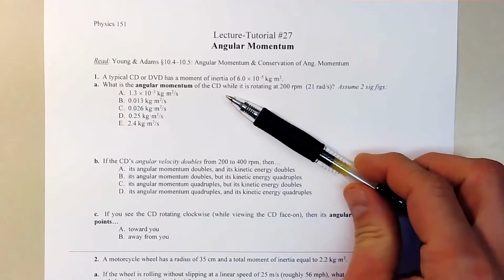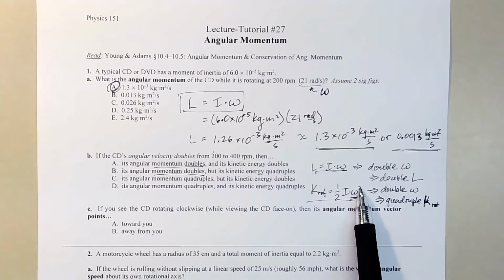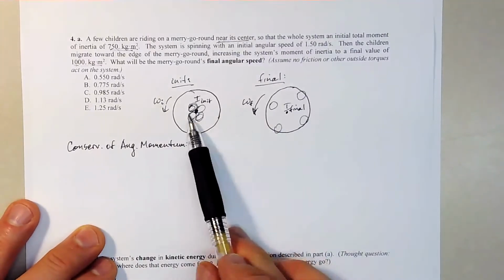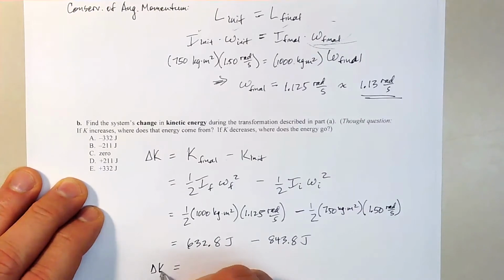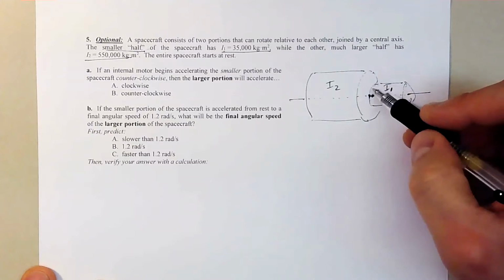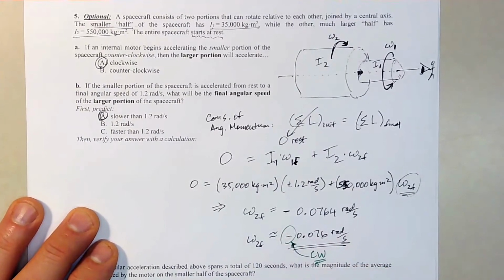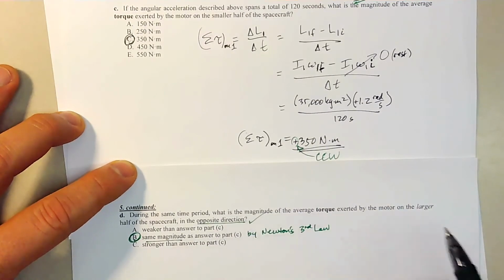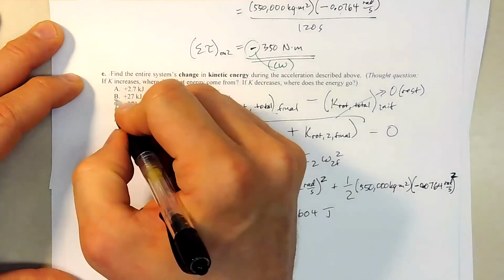lect27 phys151 video part2